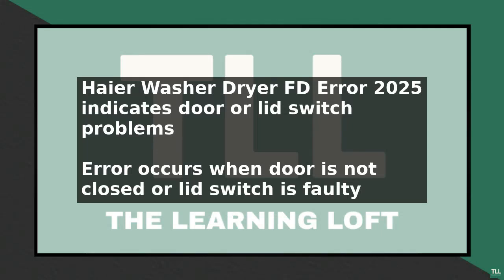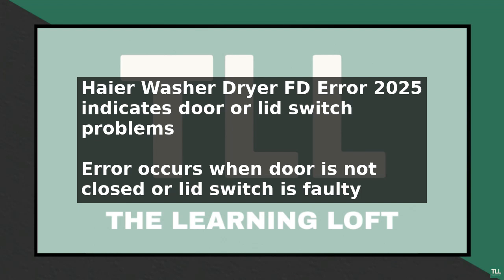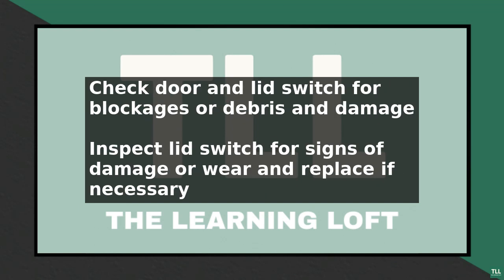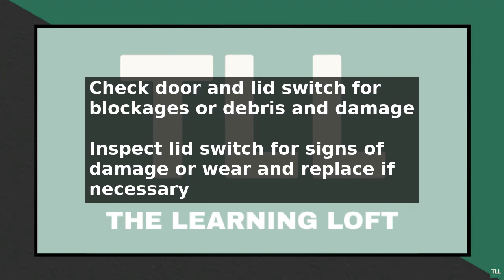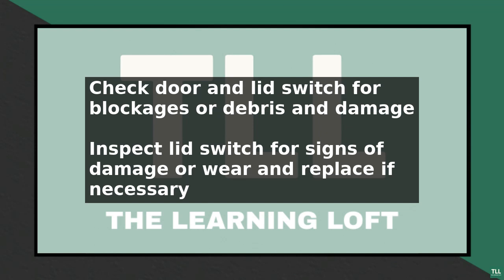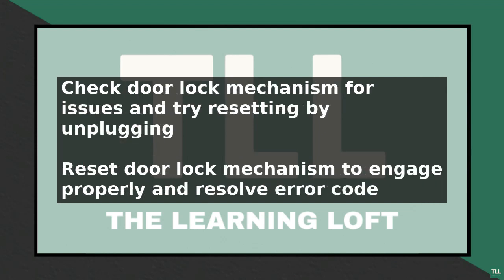How To Fix Haier Washer Dryer Fd Error (2025)